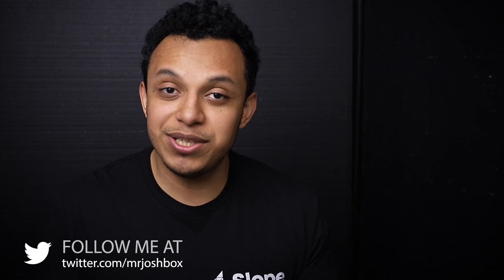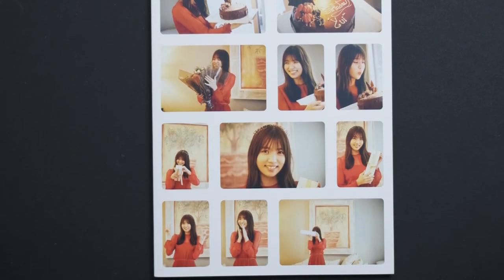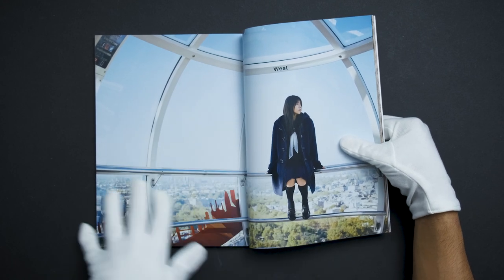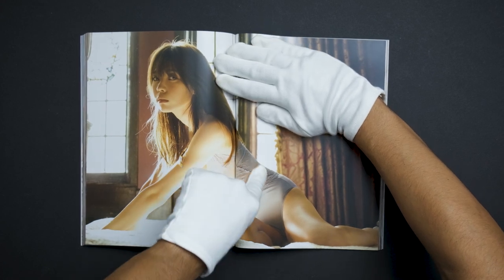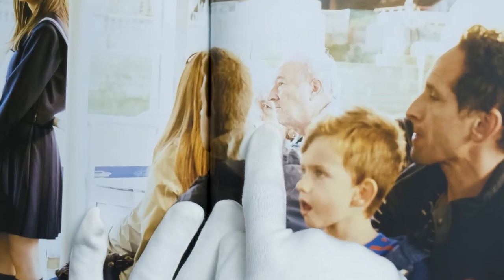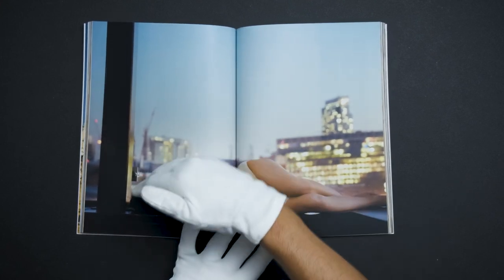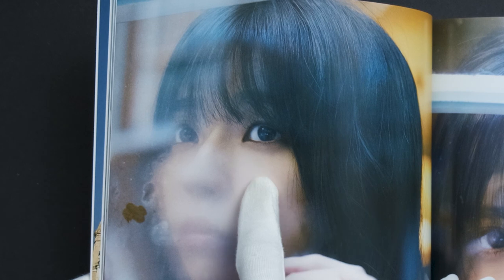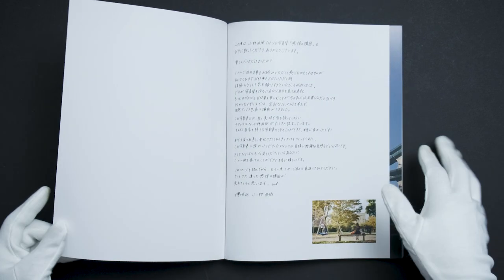Kobayashi Yui 1st Photobook - A Photographer's Critique | 欅坂46 小林由依1st写真集 感情の構図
I critique the 1st photobook from the member from the popular idol group Keyakizaka46 Kobayashi Yui ( 小林由依 ) called 感情の構図. I review it from the point of view of a photographer and less as a fan, so it is more of a critique of the photos and the book as a whole. Photographer 鈴木 心 did a great job with this photobook with the theme of sticking out in a different country. There are many great color associations and compositions that I liked about the photobook. There is one thing that I didn't like about the photobook though. There are many great photos in this photo book as well as bad. I will go over things such as lighting, posing, locations, mood, as well as editing. The book it 1000 times better in person than it is in scans and online so I recommend picking it up if you are a fan.